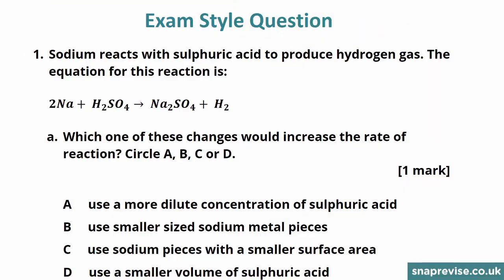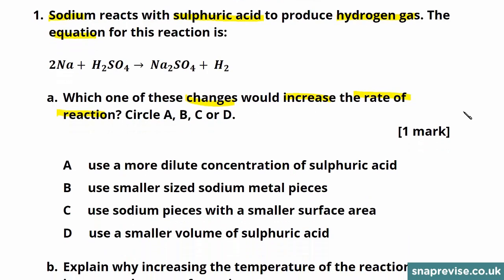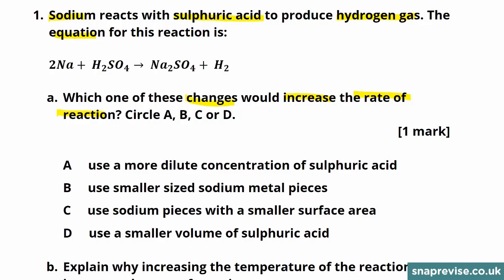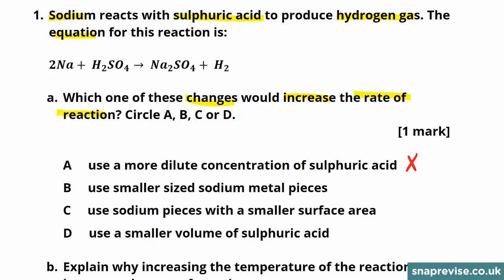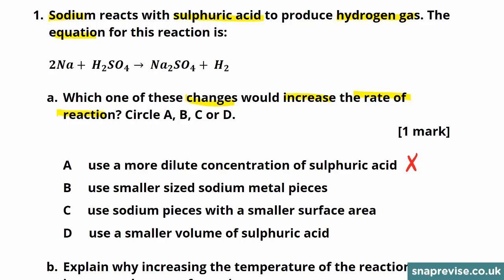Rates, Collision Theory and Catalysts Exam Question | 9-1 GCSE Chemistry | OCR, AQA, Edexcel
to unlock the full series of GCSE Biology & Combined Science videos created by A* students for the new 9-1 OCR, AQA and Edexcel specifications.

This video will cover Rates, Collision Theory and Catalysts Exam Question